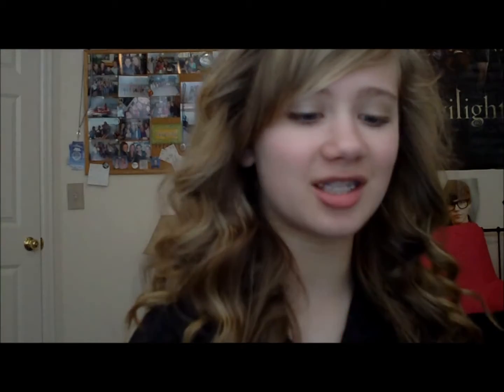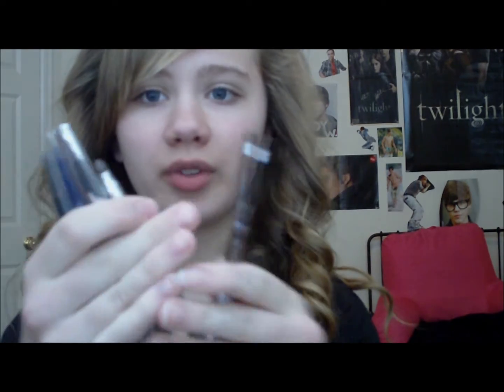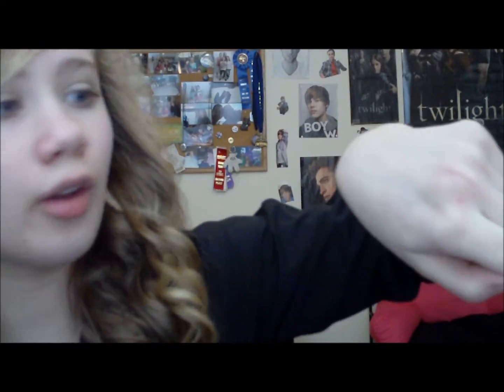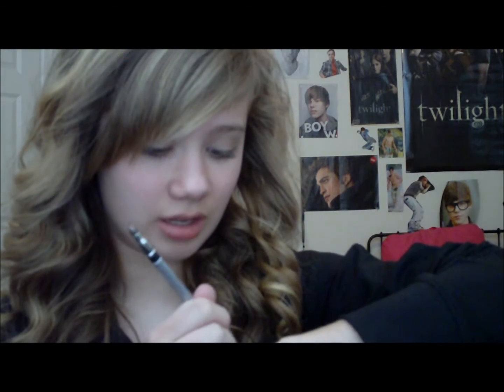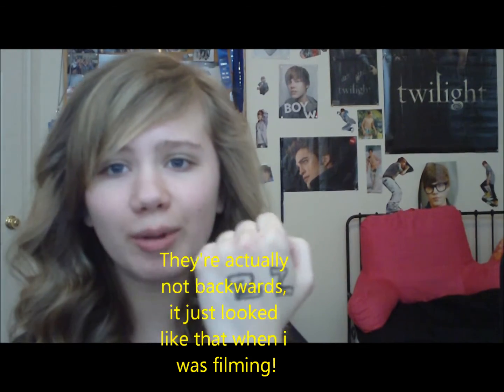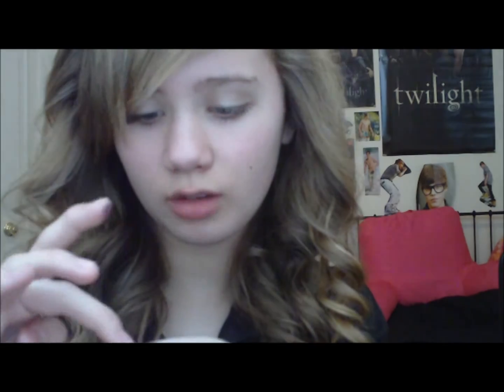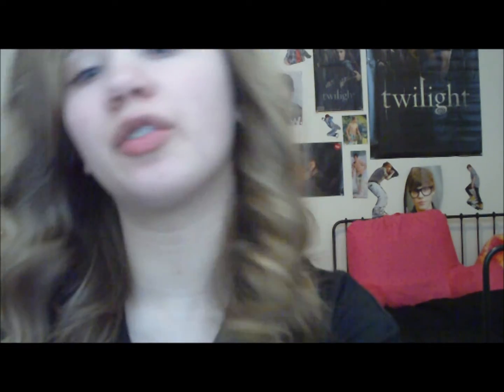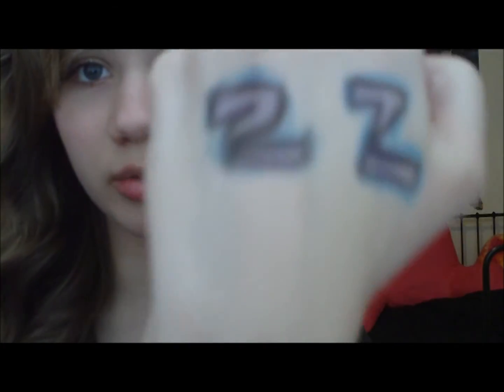Body Drawings: Taylor Swift Inspired